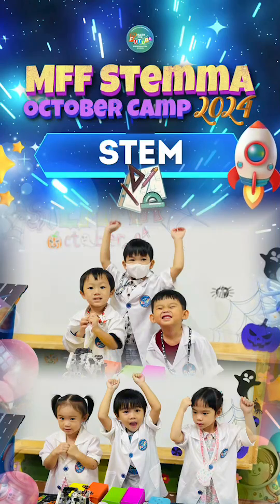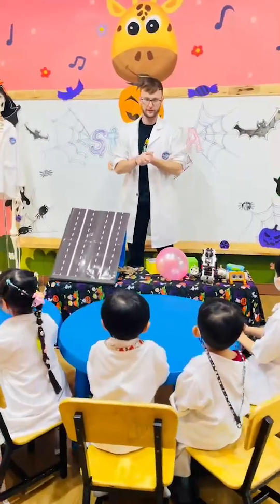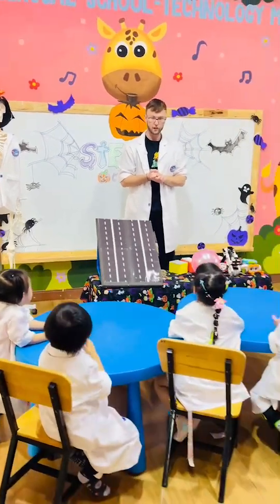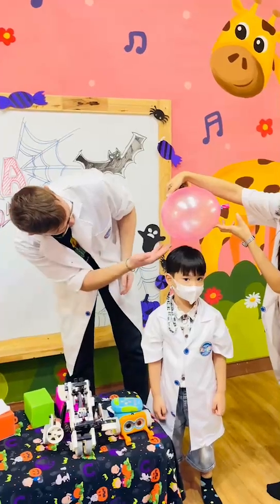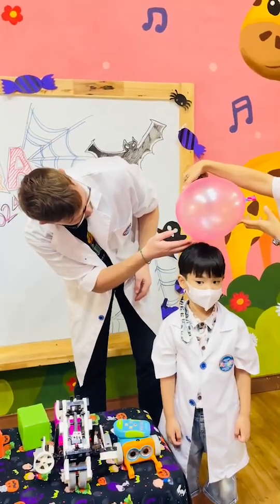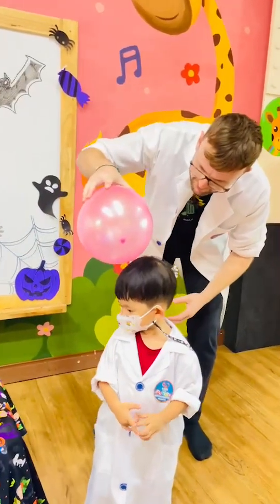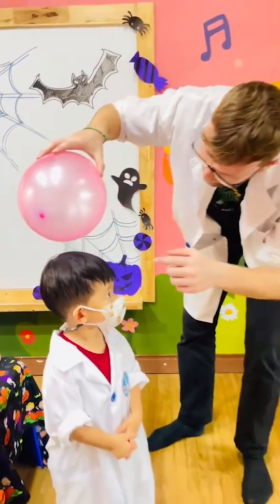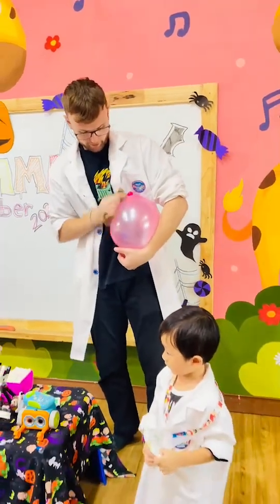Stem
Today in our STEM lesson, students explored the fascinating world of friction! Through hands-on activities, they discovered how different surfaces can affect the amount of friction present. By testing materials like sandpaper, carpet, and smooth plastic, they learned that rough surfaces create more friction while smooth surfaces allow for easier movement. This experiment not only deepened their understanding of forces but also sparked discussions about real-world applications, from sports to transportation.